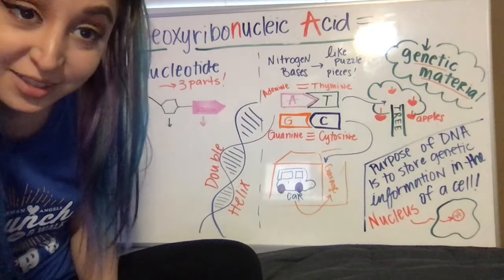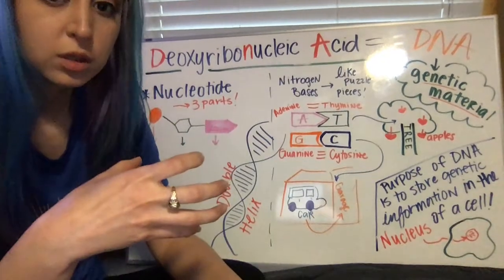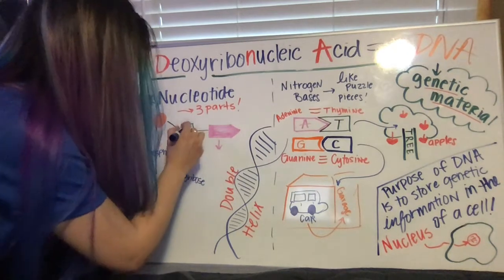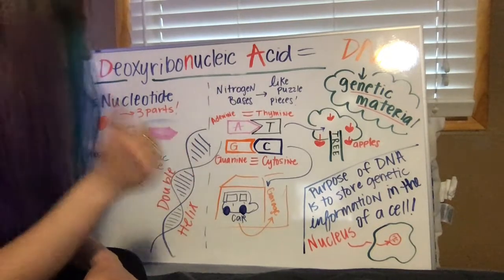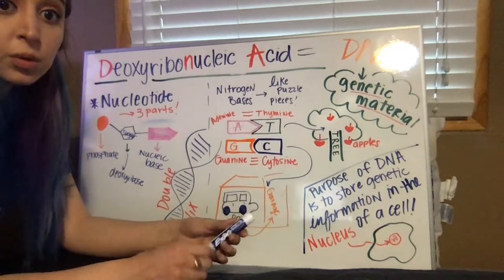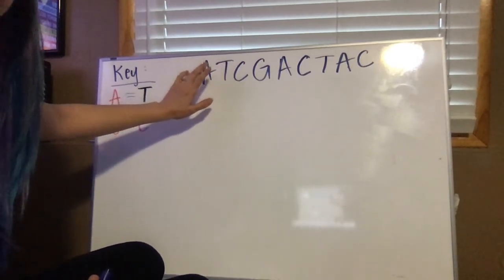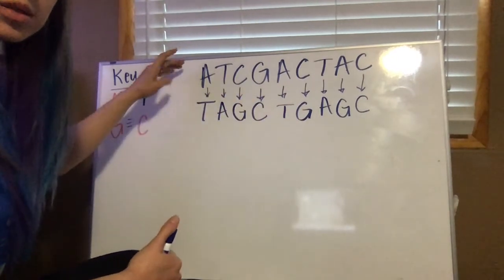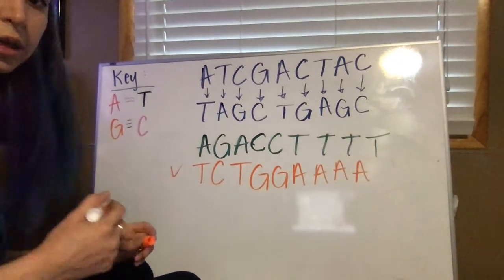Basics on DNA (6-8th grade Science) Nucleotides and Translation (covid edition)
Life Science - Ch.5.3 Lecture

DNA basics (7th grade)